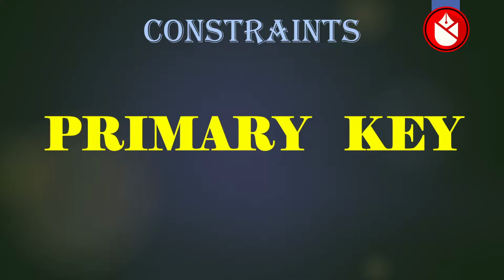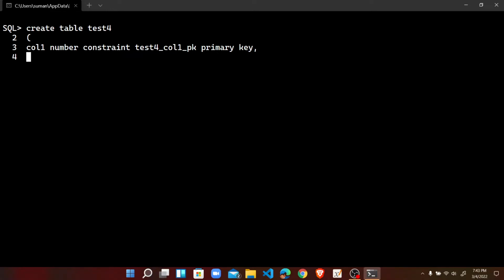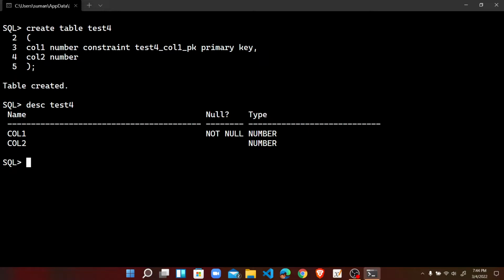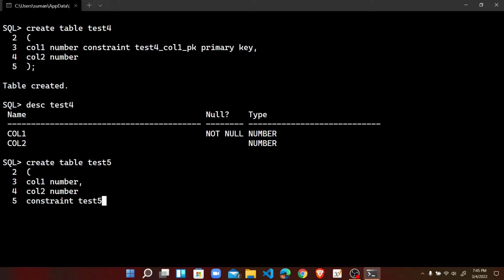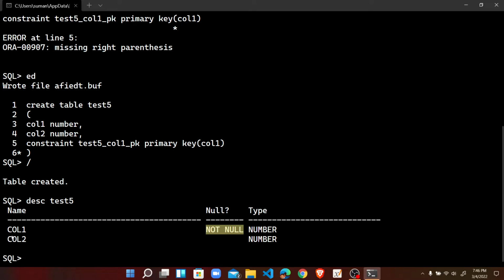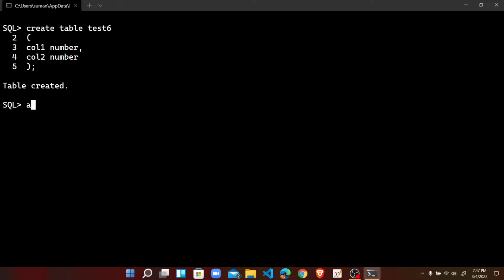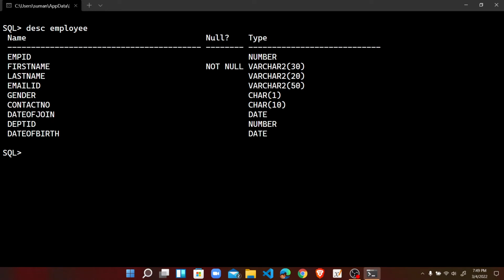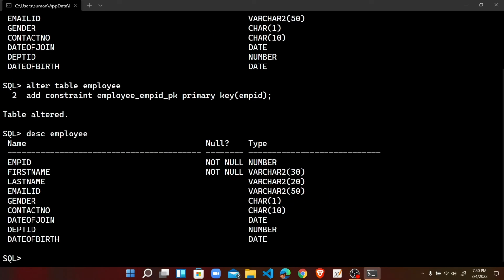16 | What is PRIMARY KEY CONSTRAINT in SQL and How to use PRIMARY KEY | Oracle PL/SQL Programming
Primary key constraints
A primary key defines the set of columns that uniquely identifies rows in a table.

When you create a primary key constraint, none of the columns included in the primary key can have NULL constraints; that is, they must not permit NULL values.

ALTER TABLE ADD PRIMARY KEY allows you to include existing columns in a primary key if they were first defined as NOT NULL. NULL values are not allowed. If the column(s) contain NULL values, the system will not add the primary key constraint. See ALTER TABLE statement for more information.

A table can have at most one PRIMARY KEY constraint.

16 | What is PRIMARY KEY CONSTRAINT in SQL and How to use PRIMARY KEY | Oracle PL/SQL Programming